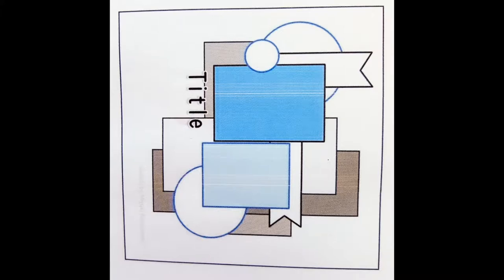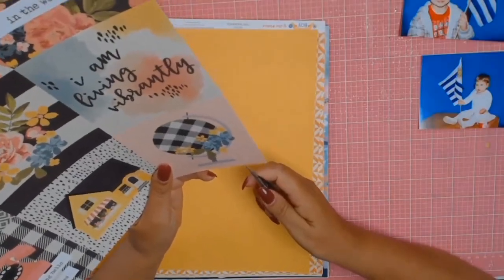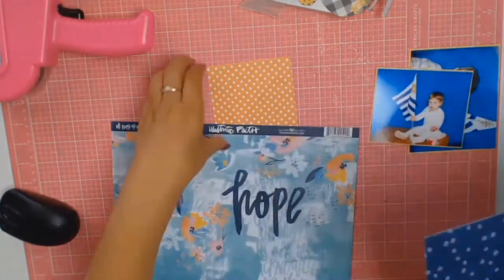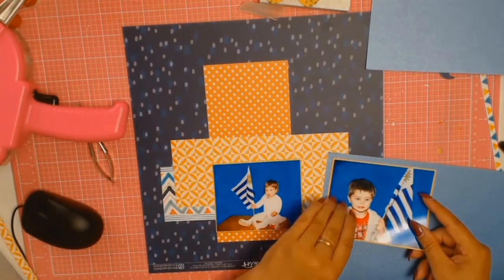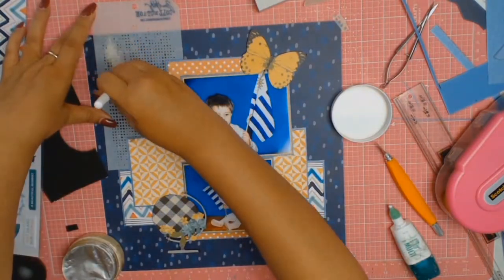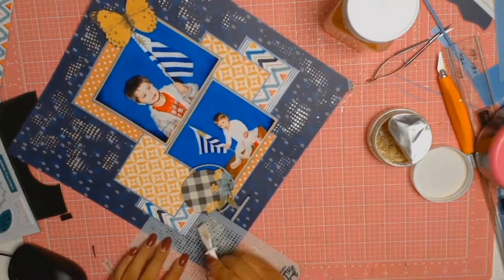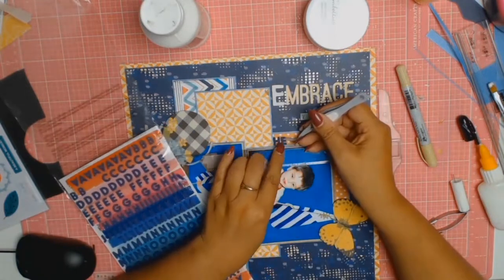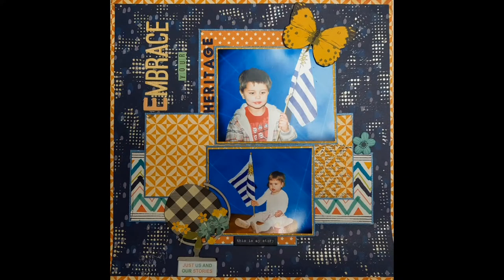Embrace your heritage scrapbook layout 72.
12 x 12 scrapbooking layout this is my 4th layout using my 1 sketch 4 ways challenge.  Hope you have received some inspiration on how to a sketch 4 different ways.